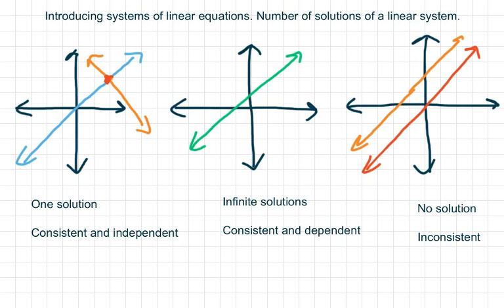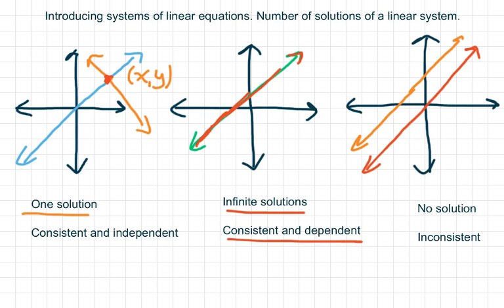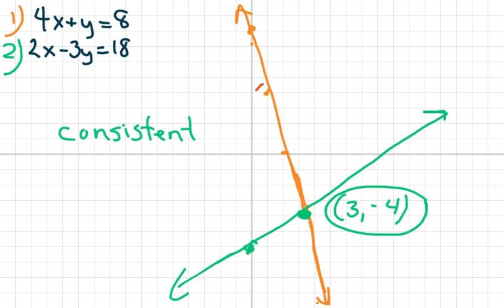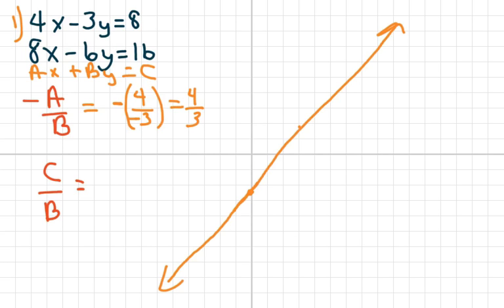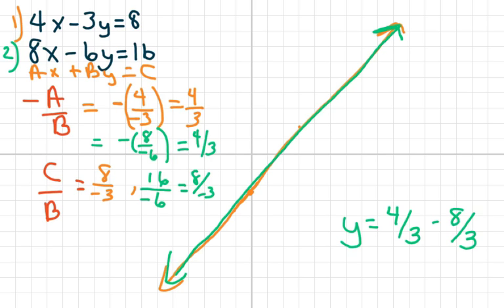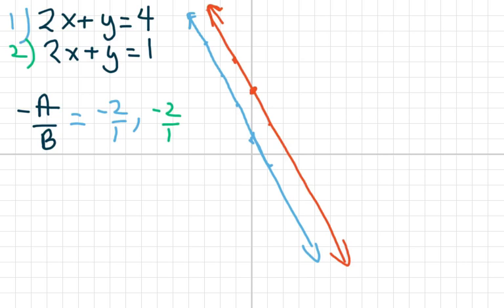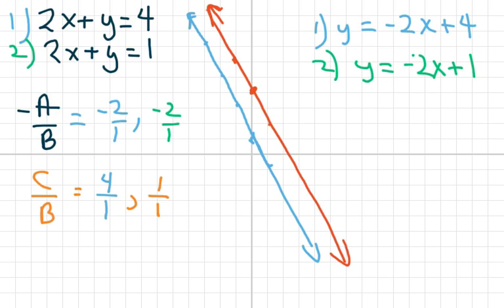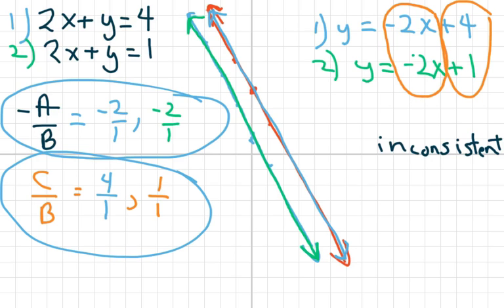How to classify systems of linear equations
Consistent independent dependent and inconsistent